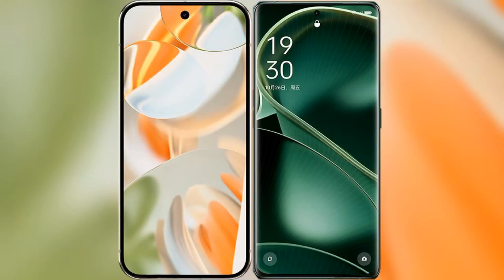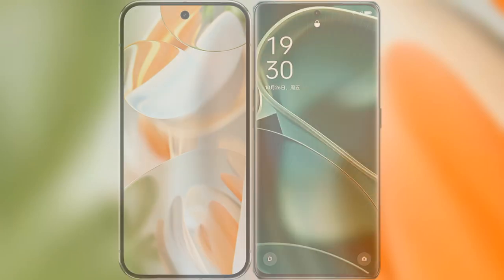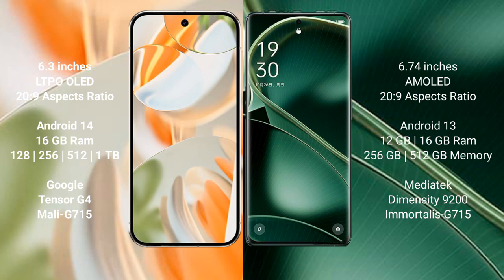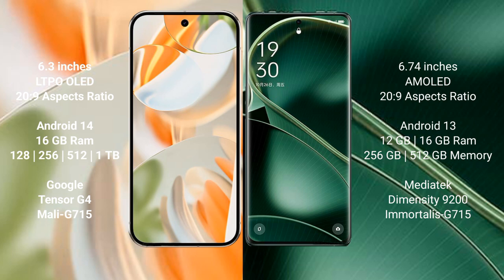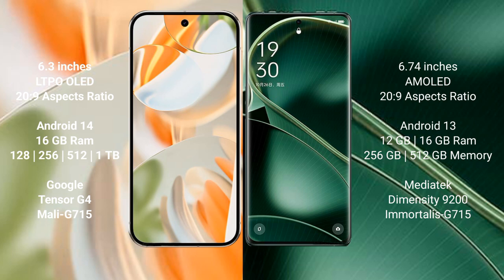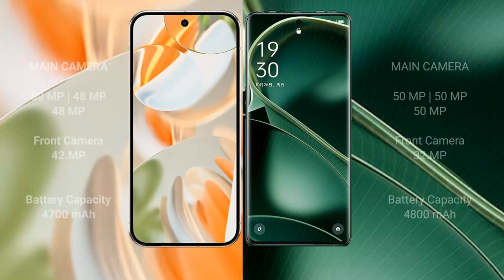Google Pixel 9 Pro vs Oppo Find X6 Review